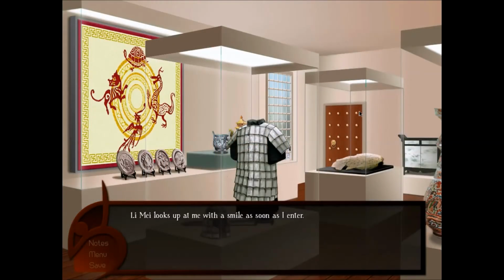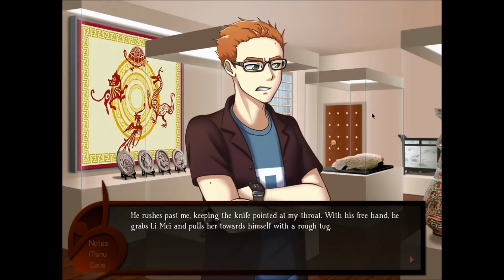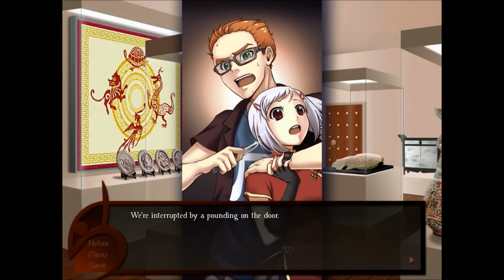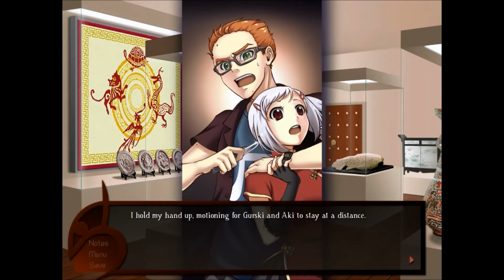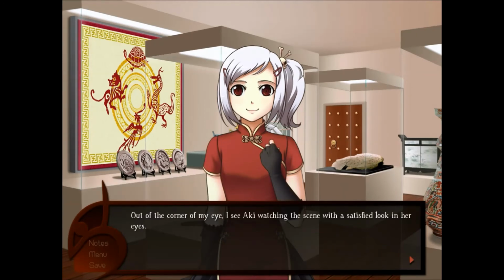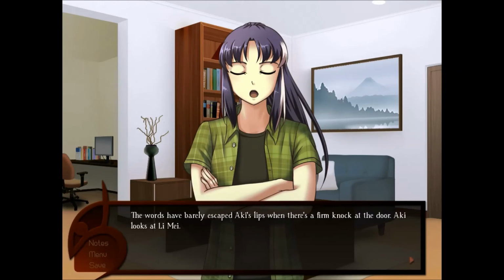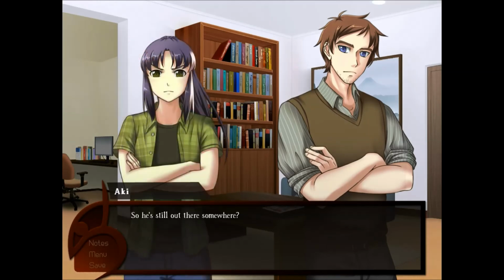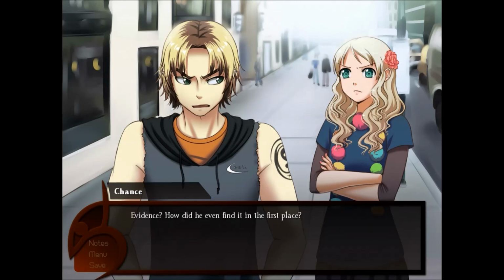Kansei - True end and epilogue [soft-spoken]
Kansei